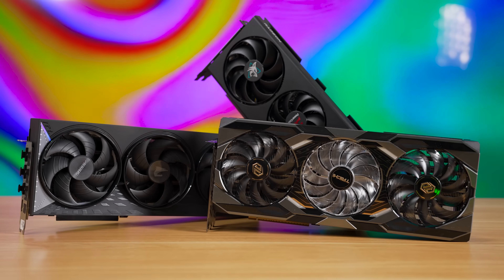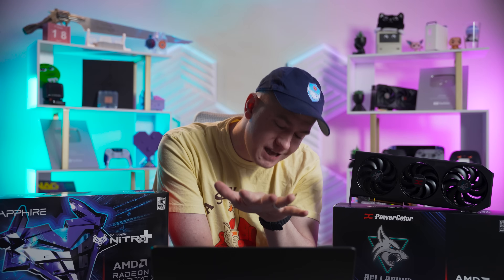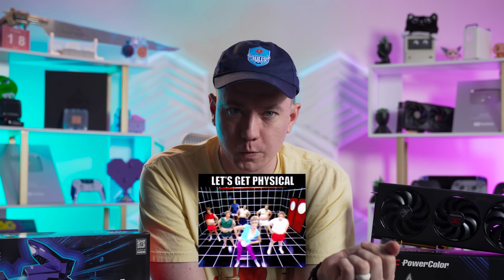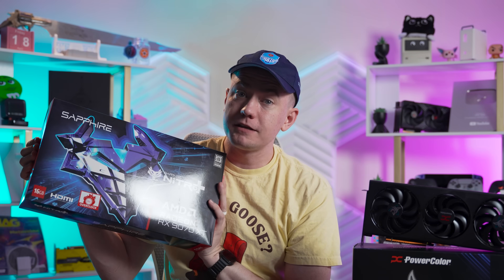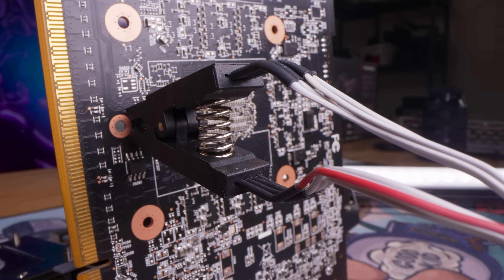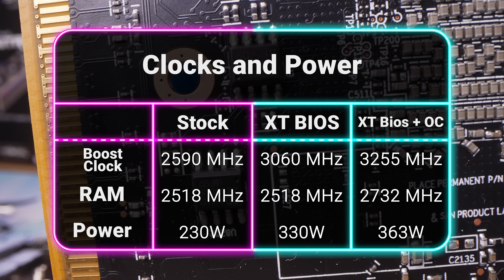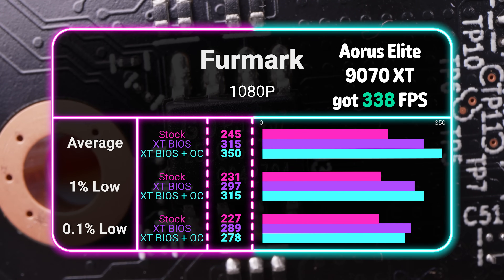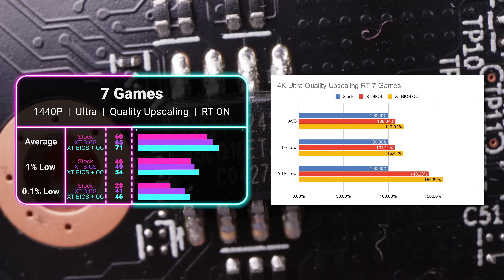The RX 9070 Is Actually INSANE - RX 9070 XT BIOS Mod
Resources for Flashing the RX 9070 into the RX 9070 XT
NeoProgrammer Can Be Found In TPU Guide

Timestamps!
0:00 - Intro & Foundation
1:48 - Sponsor
3:37 - Hardware BIOS Flashing
4:19 - WARNING, RISKS, and BEST PRACTICES
5:02 - How To Choose Which BIOS to Flash
6:47 - Our BIOS We Used
7:08 - How to Flash The BIOS
9:13 - Temps, Clock Speed, and Power Consumption
11:17 - Gaming & Performance Benchmarks
15:23 - Recap & Conclusions

Presenter: Brett Sticklemonster
Videographer: Brett SteelDude
Benchmarker: Anonymouse
Writer: Bretty Boy McGee
Editor: Catlin Stevenson
Thumbnail Designer: Reece Hill